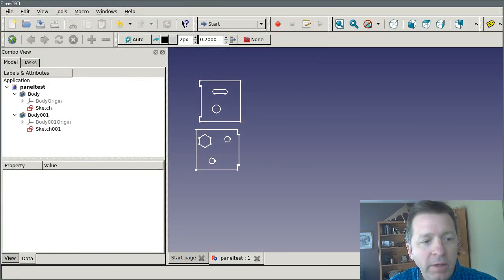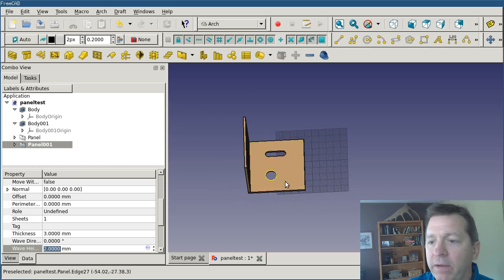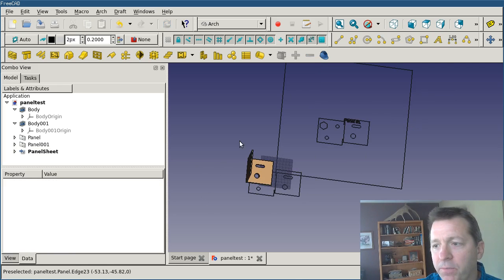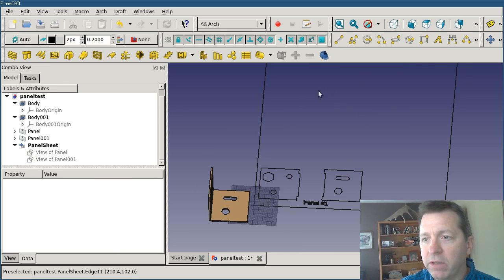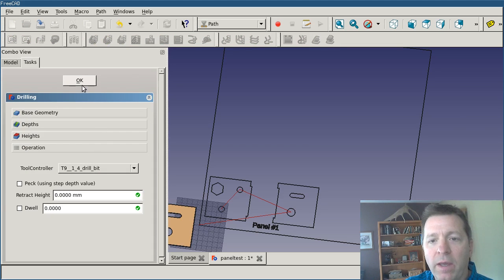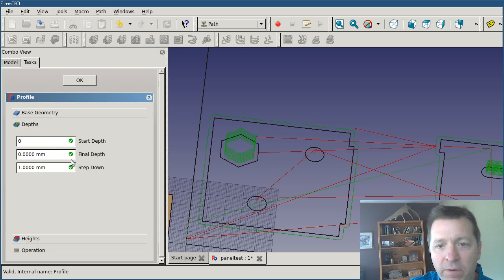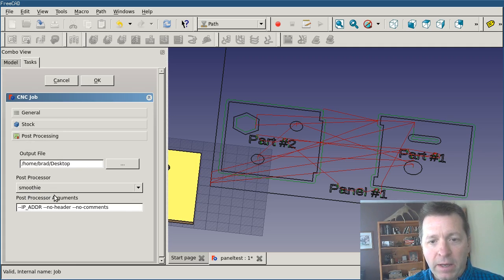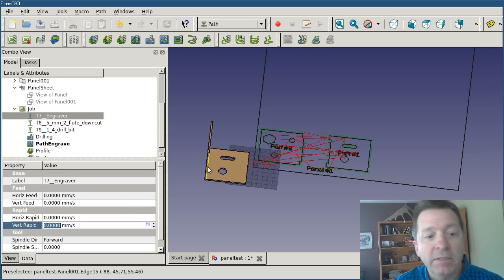FreeCAD Path support for Arch Panels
Using FreeCAD's Arch and Path workbenches together.  We use Arch Panels to build a cut-sheet for Path to cut multiple parts at one time